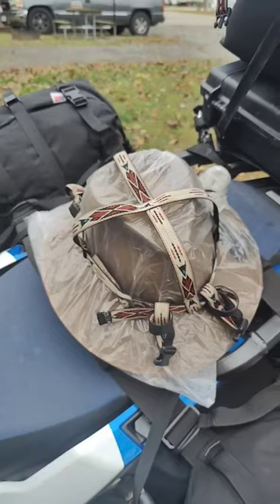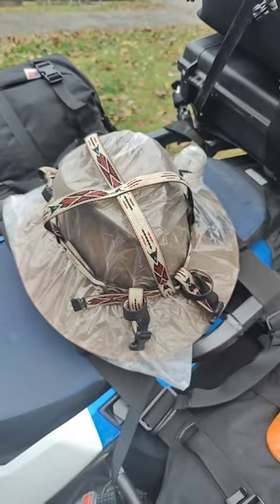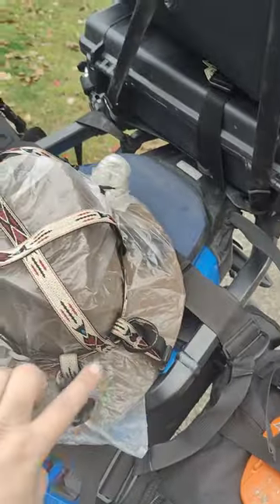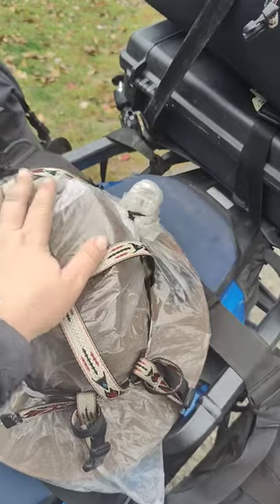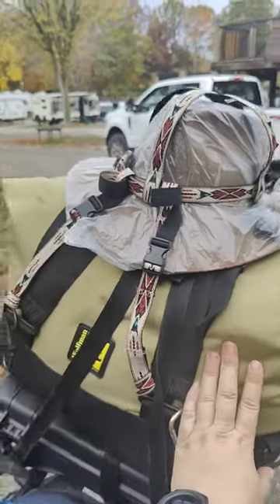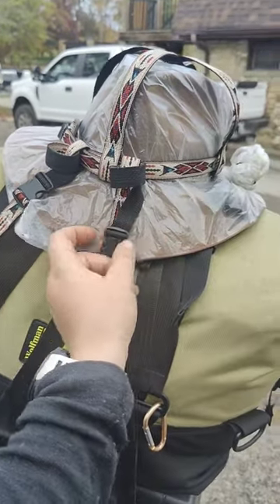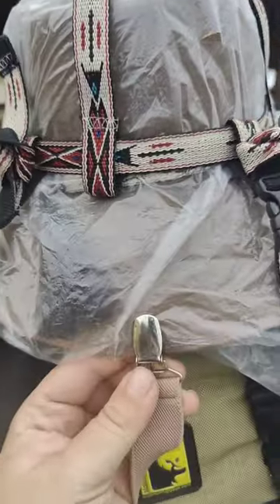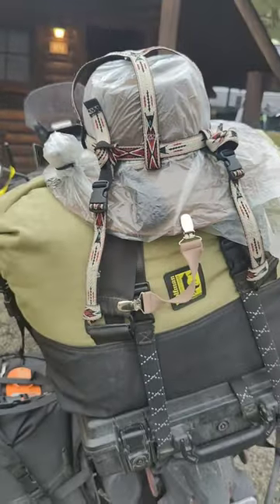FAQ: How I carry my Stetson on my Motorcycle